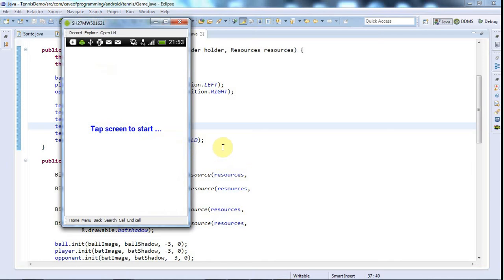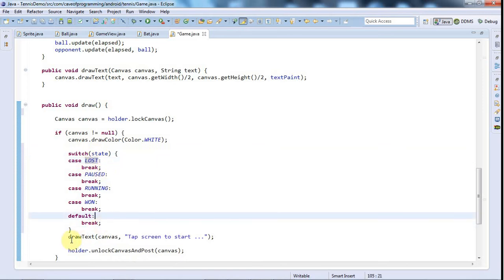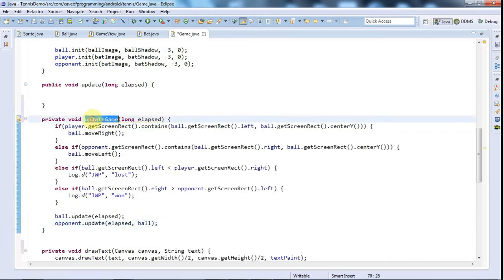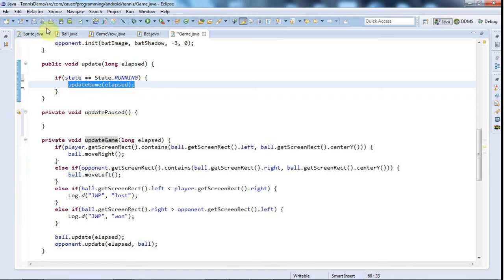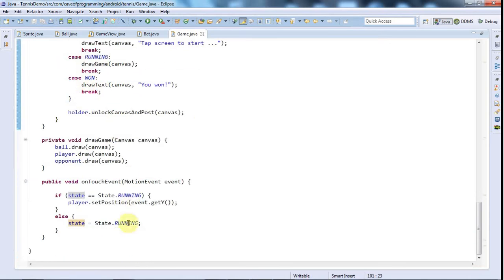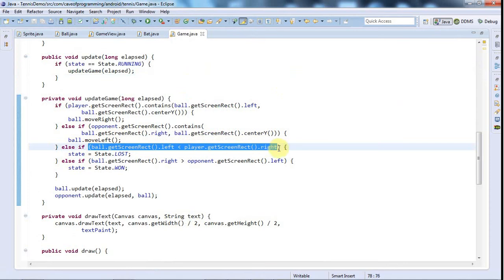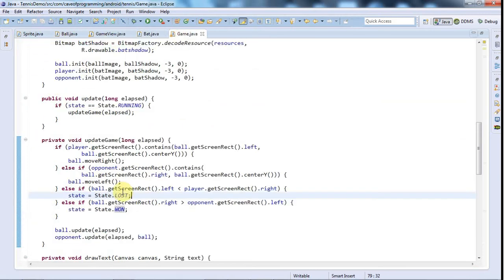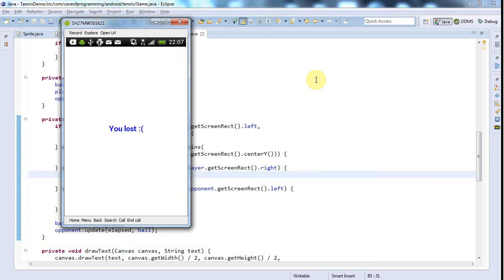Game States Practical Android Java Development Part 81